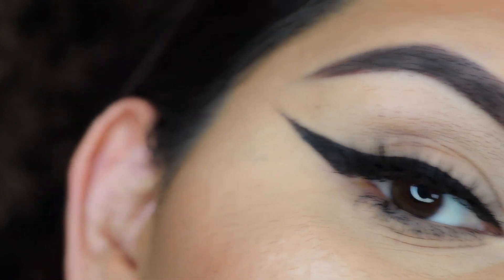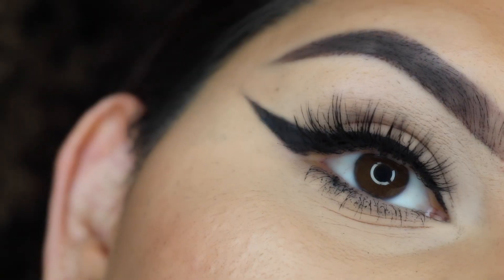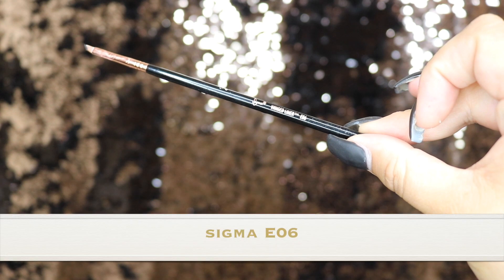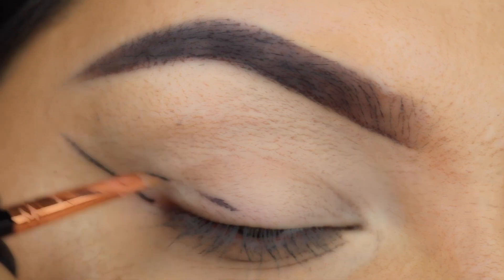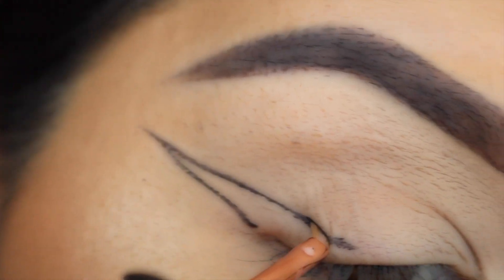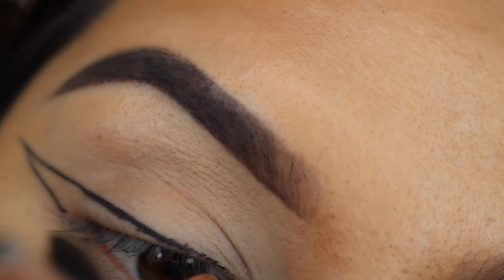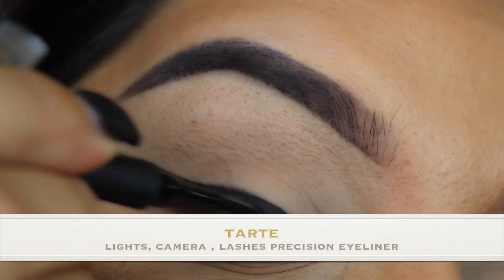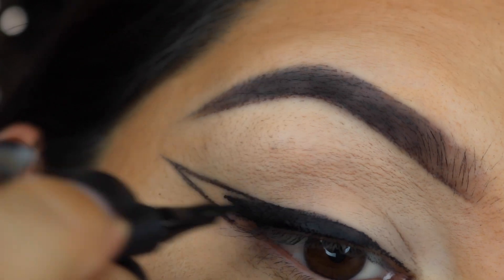Easy eyeliner tutorial for Beginners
I asked on my facebook what you guys wanted to see, and alot of you guys said eyeliner tutorial , so here it is. I hope you guys enjoy this video. Any questions please leave it in the comments.

Ps i was having a bad brow day lol